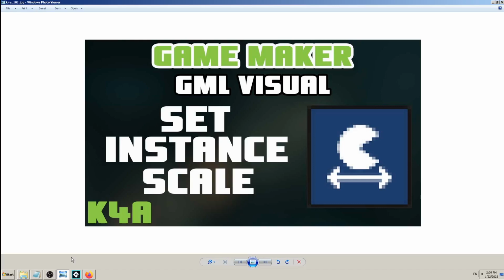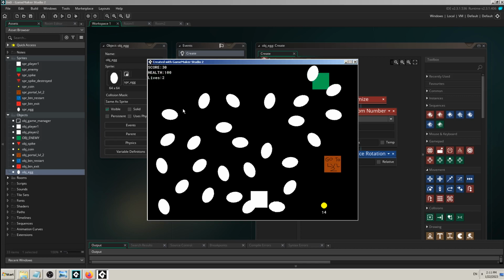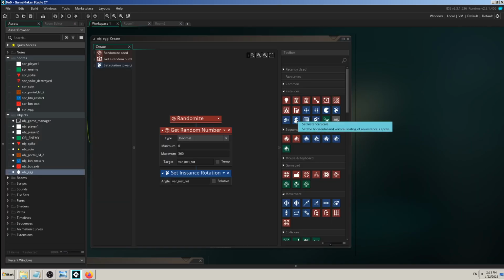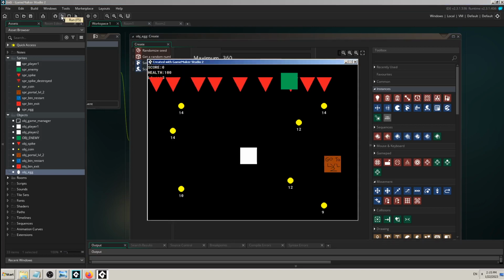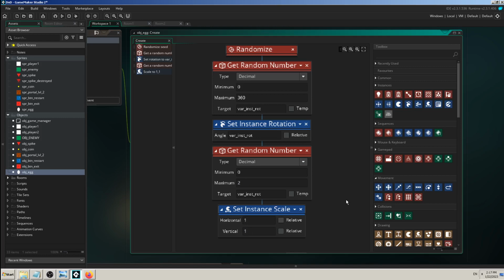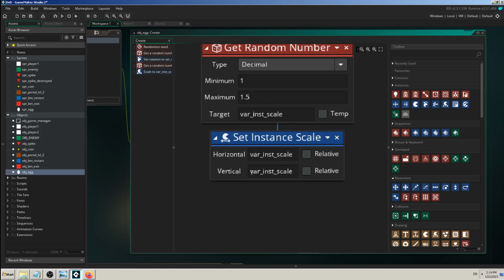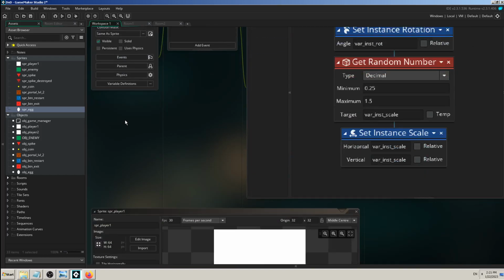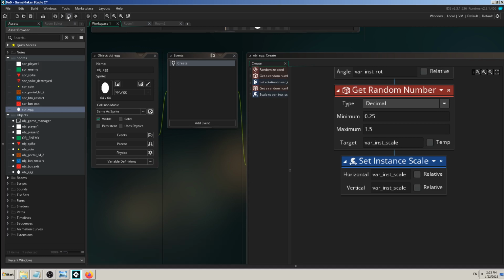Set Instance Scale - GameMaker GML Visual